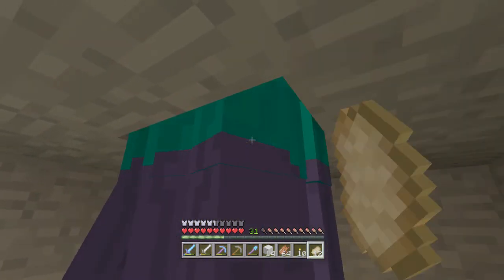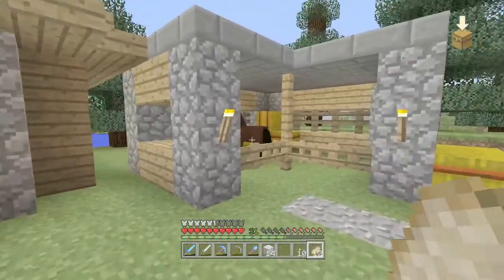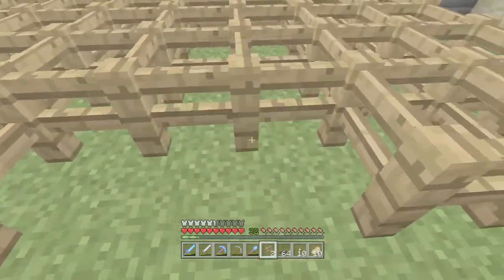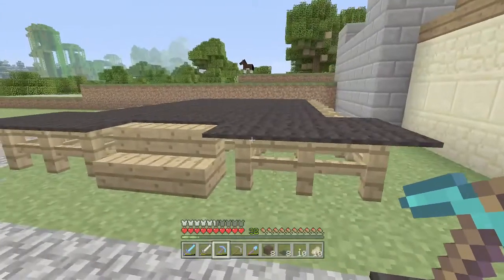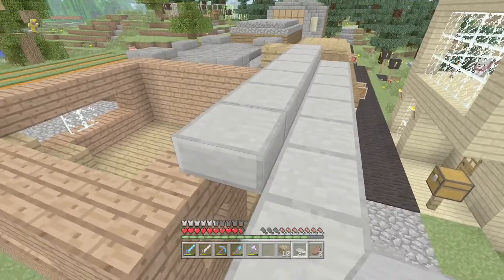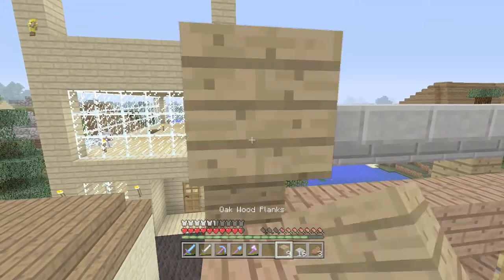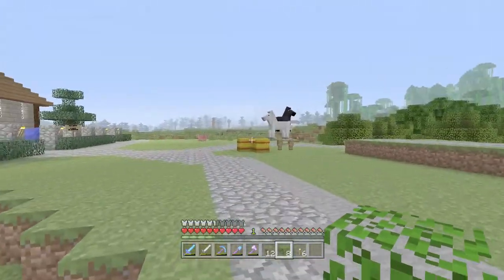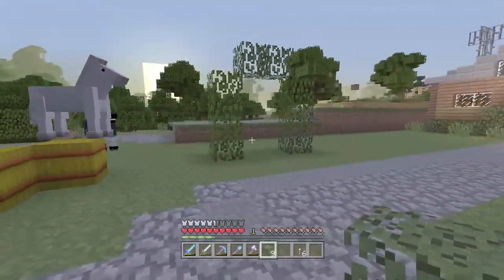Minecraft - Craftless: Second Hand Shop (Episode 6)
Last time I mentioned that I had this great idea to build a second-hand shop to sell all the useless items I've been gathering from my Zombie farm.

In this episode I build the second-hand shop and although the design seems a little strange at first it all ends to be just fine. Using some fences, jungle wood and stone slabs I think I made a great little shack to sell all the unwanted zombie goods.

As I said in the video if anyone has a great name for my brown horse (They can be boy or girl names) let me know in the comments and I will choose the name I like the most.

Dylan